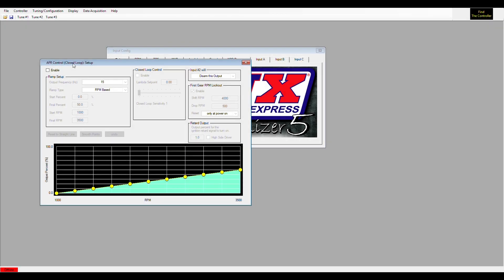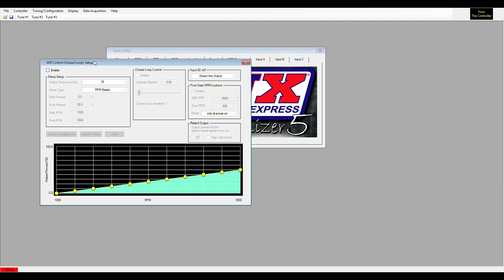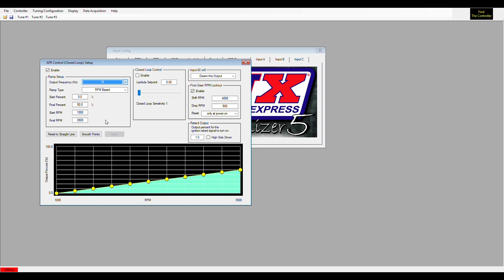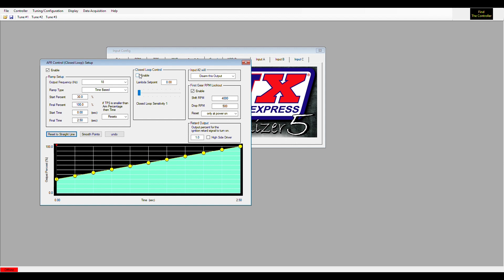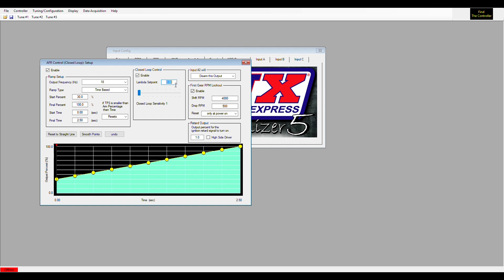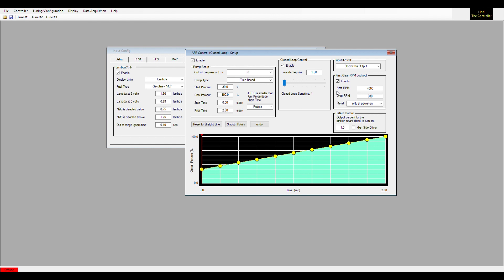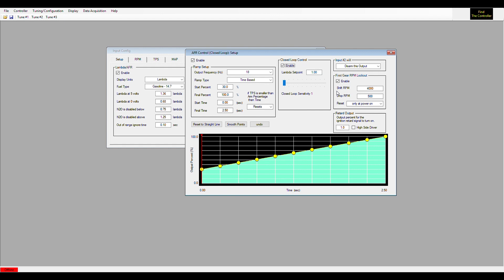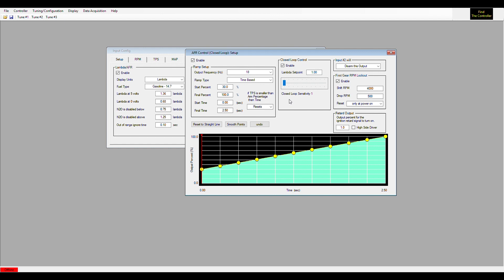Nitrous Express Maximizer 5 Air/Fuel Ratio Control Explanation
Here we talk about the Maximizer 5 AFR control, how to set the sensitivity, how it achieves a target AFR and how to setup ramps within the AFR ramp setup.